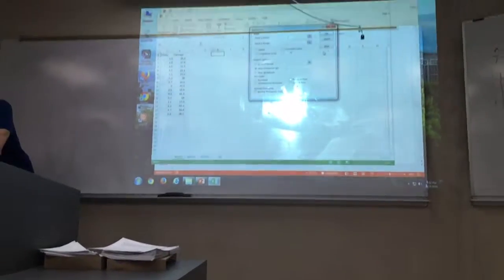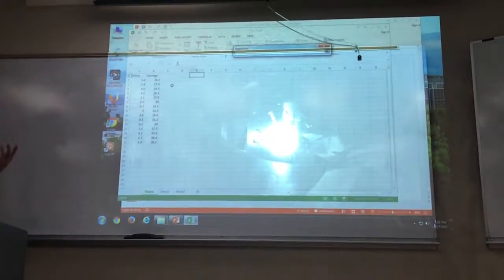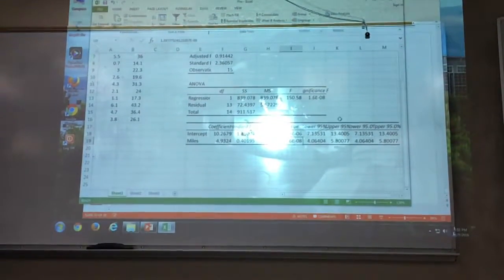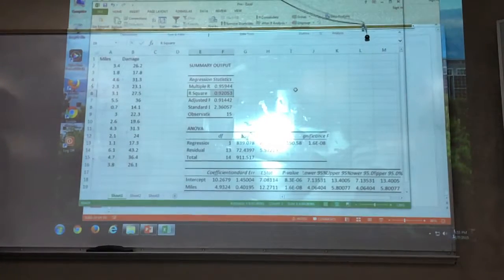Statistics ECON 261 Final info